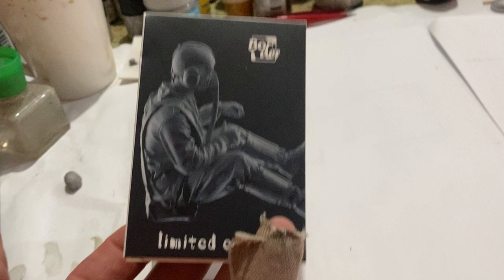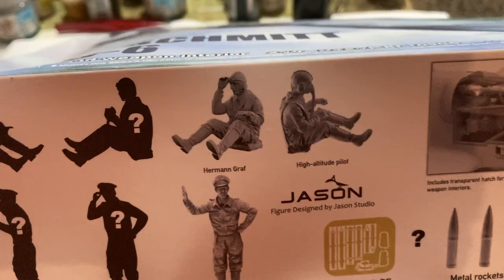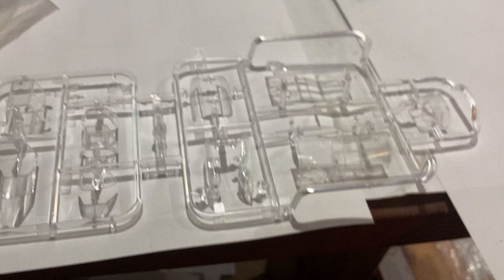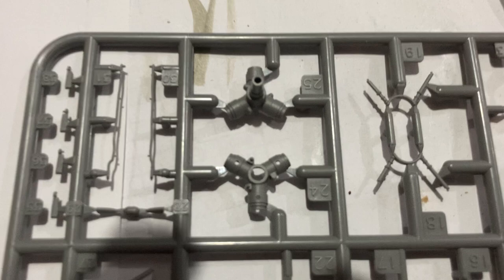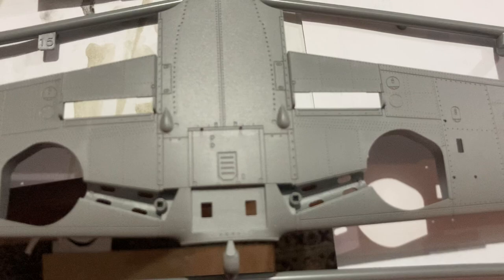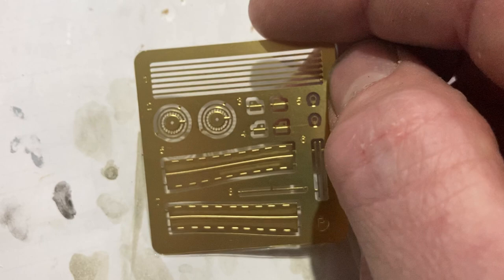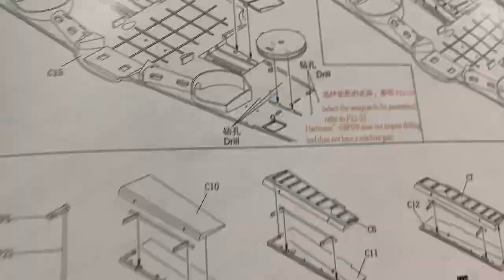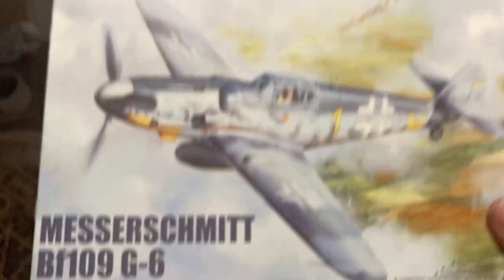BORDER 1/35 SCALE BF 109!!!! Exciting new kit from Border models!